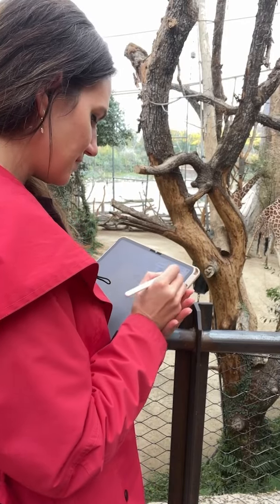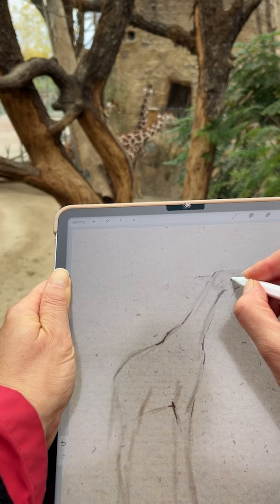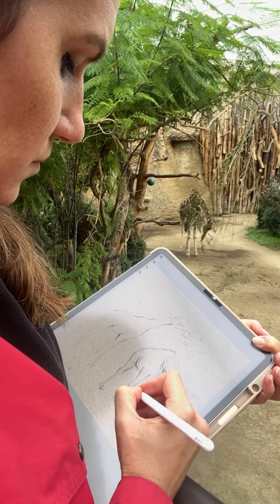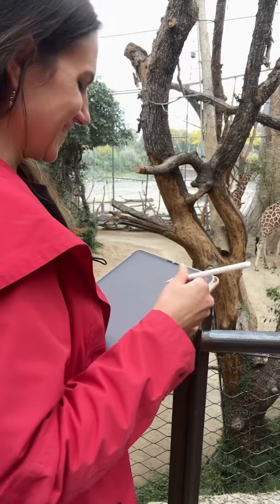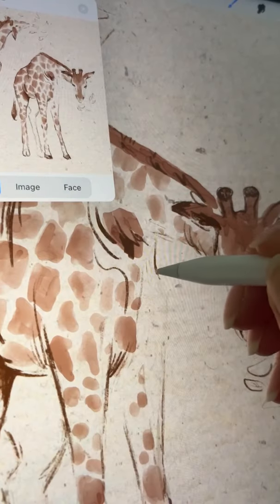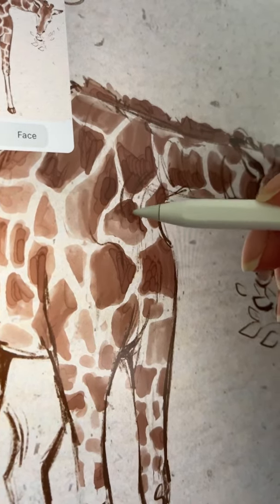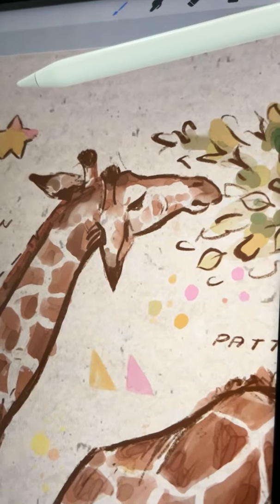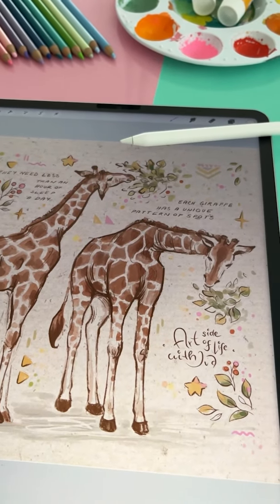Drawing animals from a real life is harder than it looks like😅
Come sketch with me in a ZOO.

In this short video I am sharing my attempts to draw a giraffe from real life for a first time even though I am drawing professionallyfor a long time now (and what I needed to fix after the first sketch was done). 😅